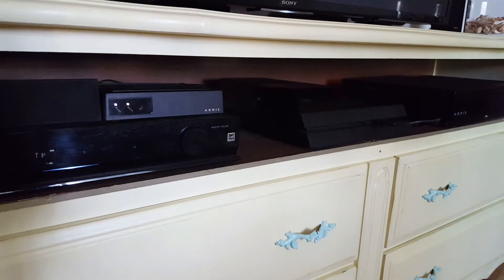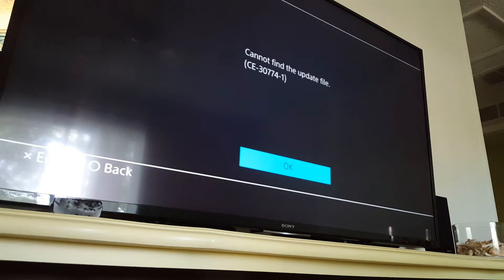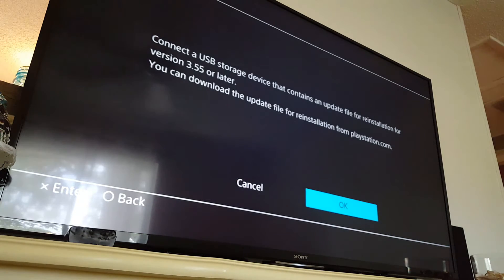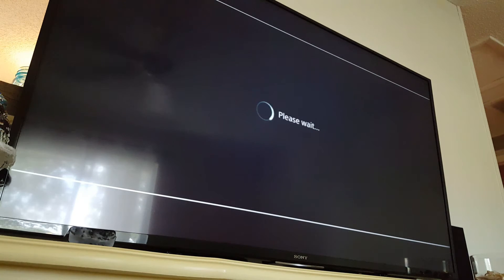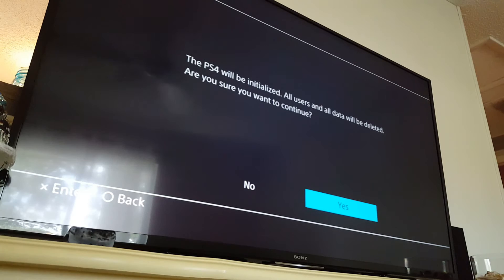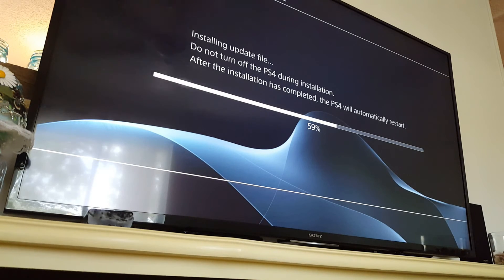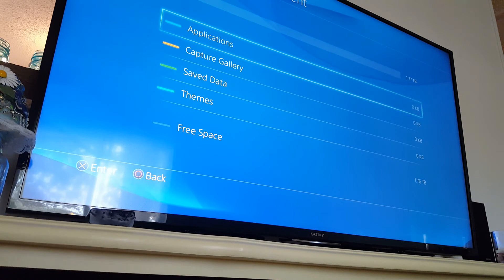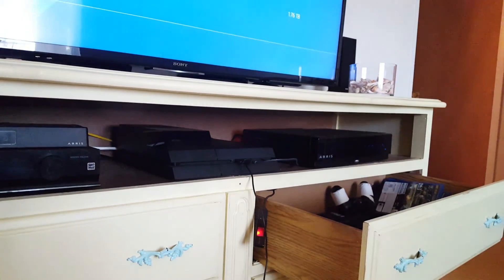PS4 Data Bank Install - Real World - Part2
This is part two and it involves the troubleshooting process when installing the new firmware on a HDD upgrade and such in your PS4. I left a lot of the "oops" moments in here to show folks some troubleshooting steps in real time.

Part 1 video goes over the installation of the Nyko Databank hardware. From removal of the stock cover and HDD to the install of the new connections, cover, and HDD.

Nyko Data Bank for PS4
2TB HDD